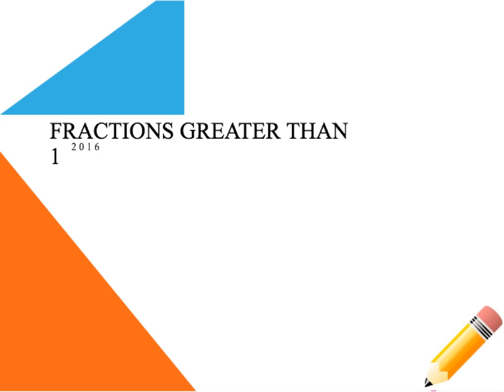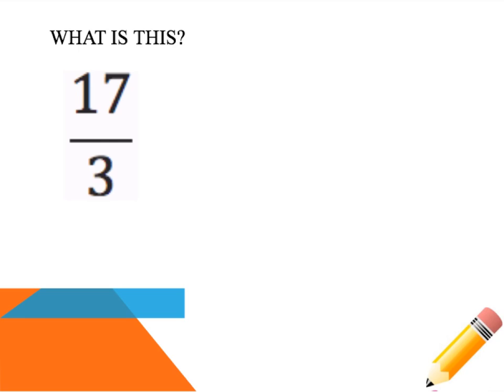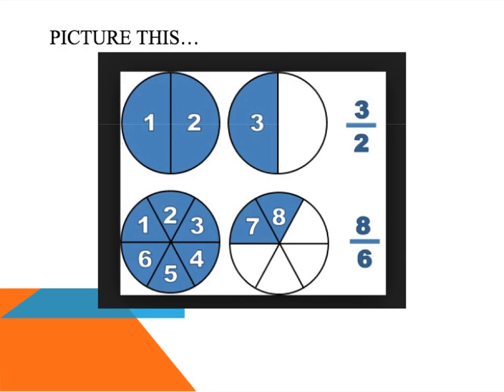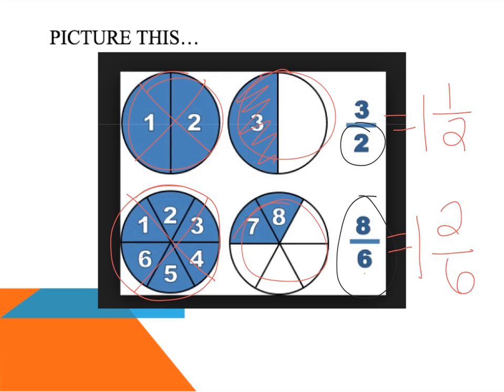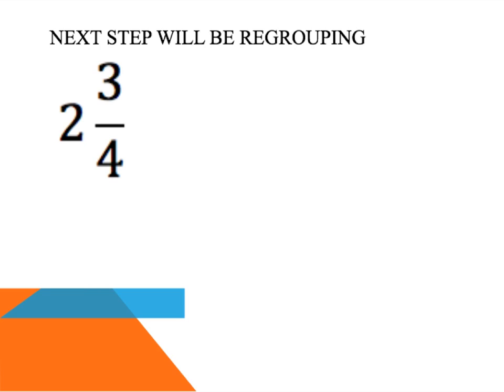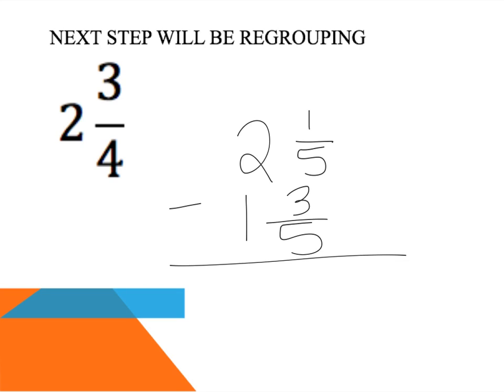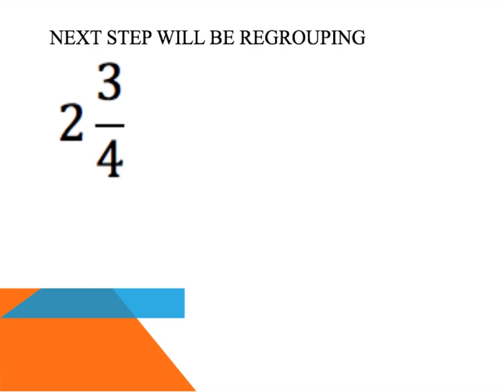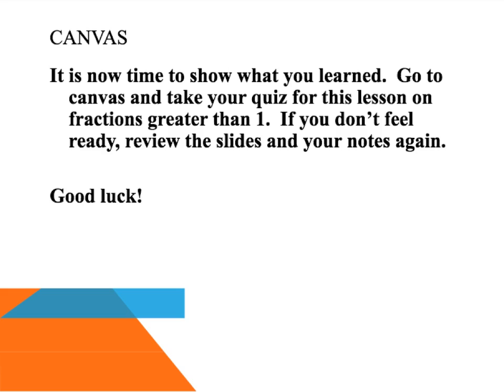Fractions Greater than 1